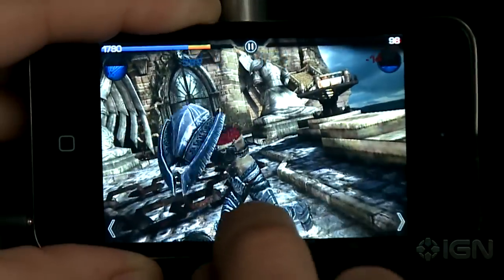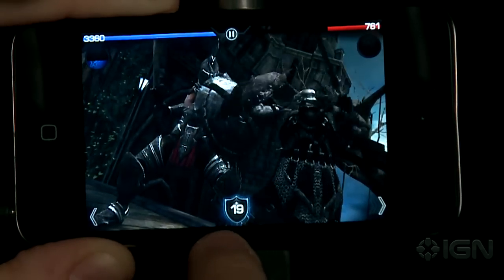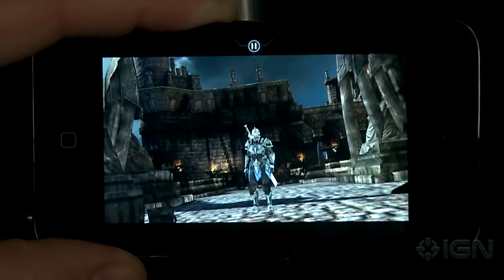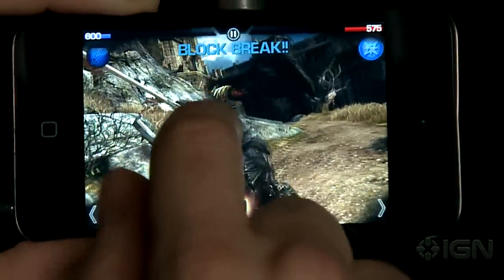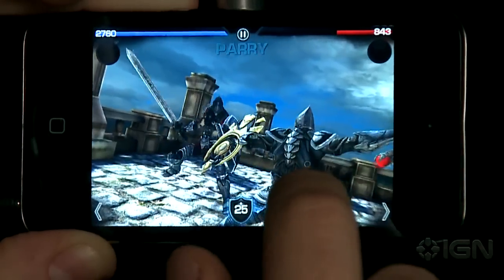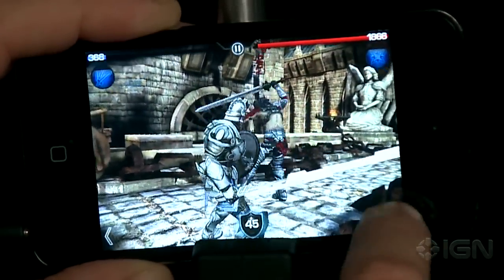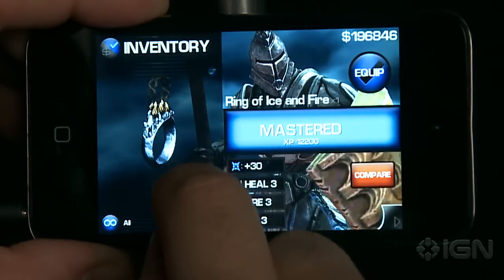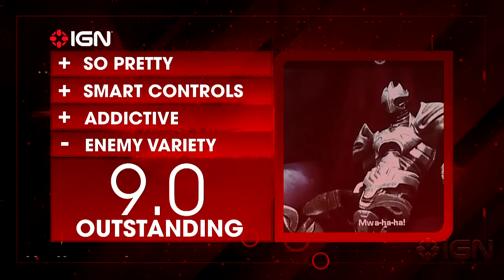Infinity Blade Video Review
IGN gives its video review for the epic fantasy slasher Infinity Blade on the Apple iPhone. Chair Entertainment delivers an amazing title.